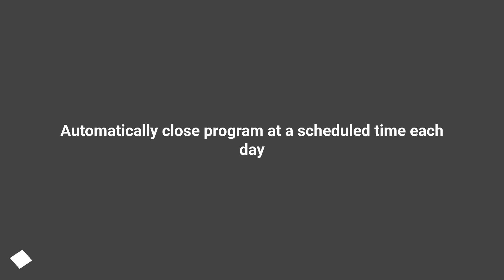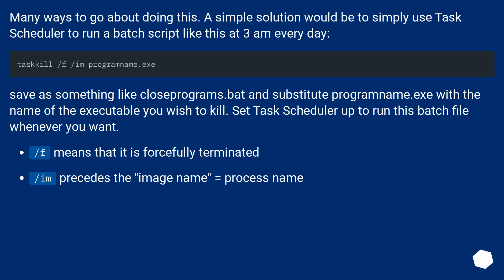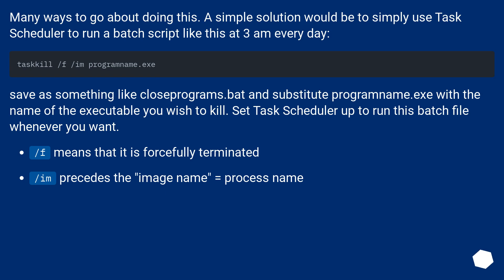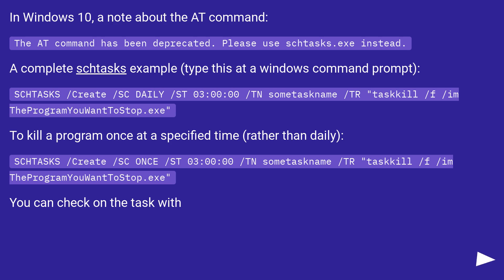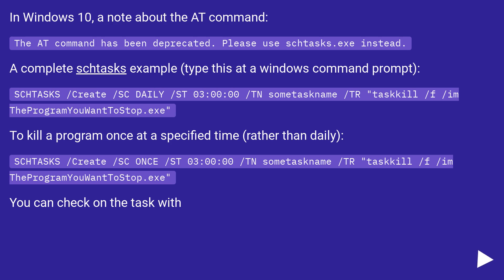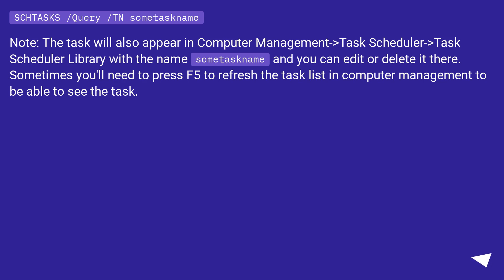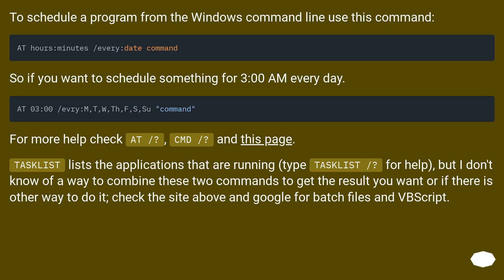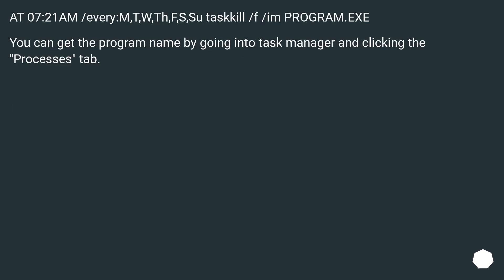Automatically close program at a scheduled time each day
Chapters
00:00 Question
00:32 Accepted answer (Score 35)
01:15 Answer 2 (Score 4)
02:45 Answer 3 (Score 2)
03:31 Answer 4 (Score 1)
03:58 Thank you